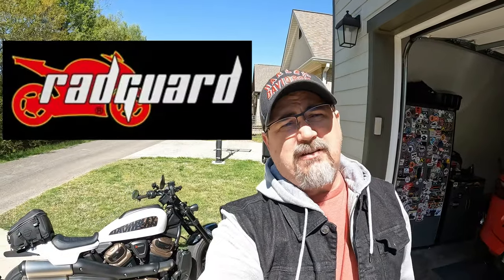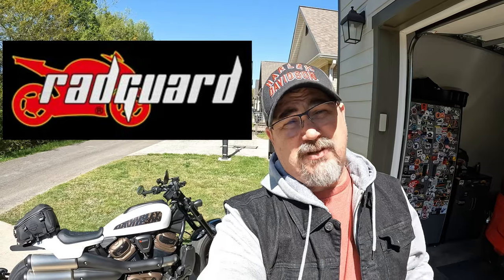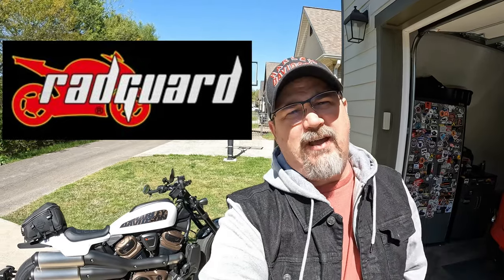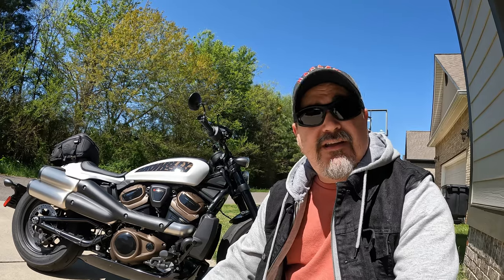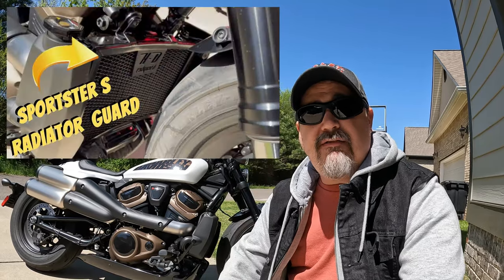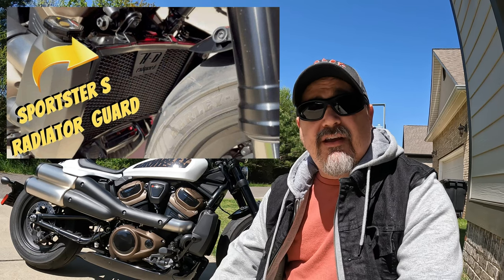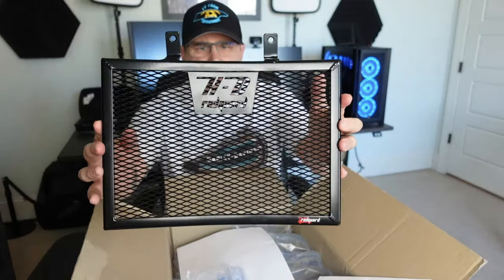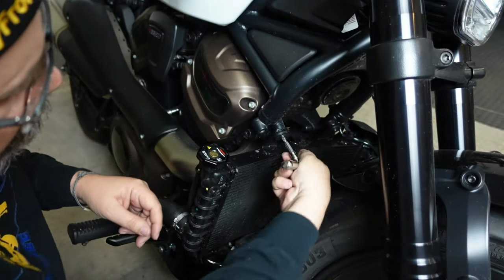**CLOSED**Sportster S Radiator Guard GIVEAWAY !!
Please watch to learn how to win the Sportster S radiator guard provided by RadGuard!

How to Enter:
2. Comment and tell me about your Sportster S

My Bikes
2021 Harley Davidson Street Glide CVO
2021 Harley Davidson Sportster S

GoPro10
Sony ZV-1